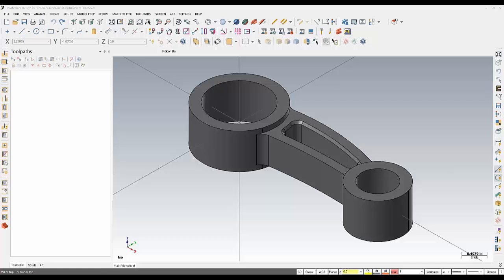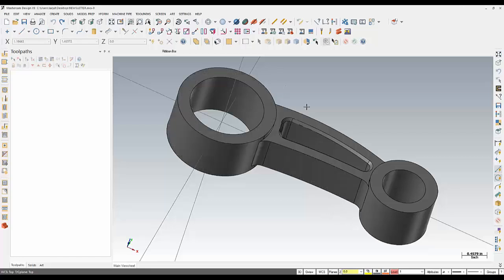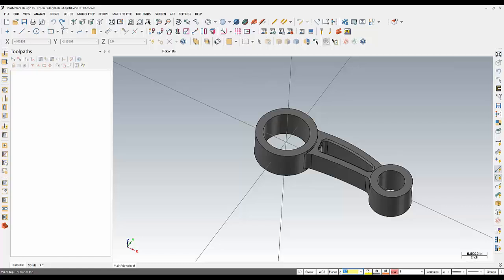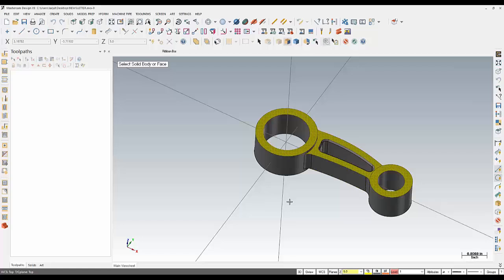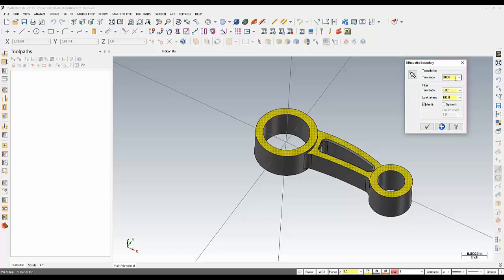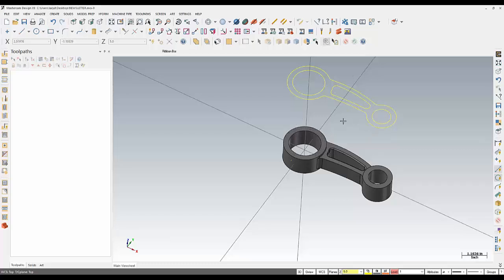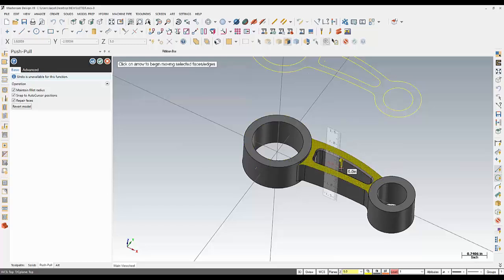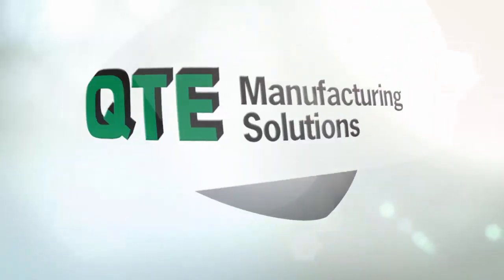February 2016 Tech Tip Silhouette Boundy Selection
Creating contours around multi-surfaced solids can be difficult without the proper geometry. The Silhouette Boundary tool allows you to quickly and easily create the necessary geometry when working with such solids.